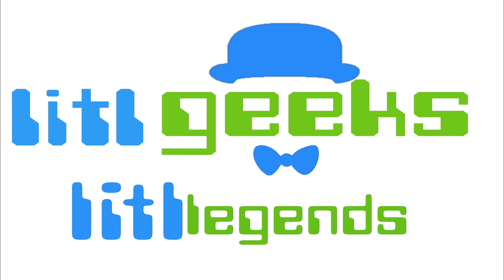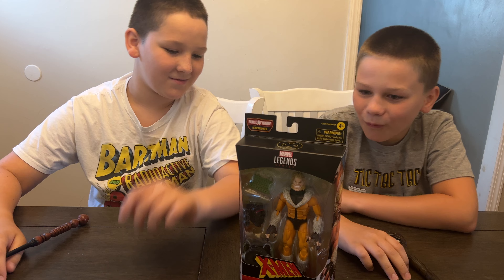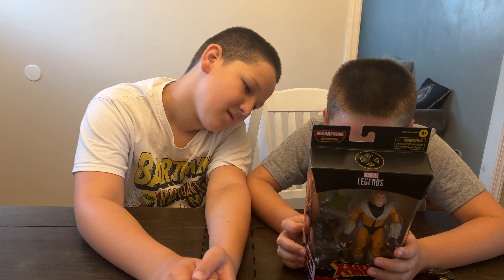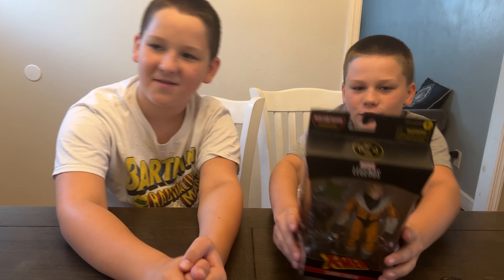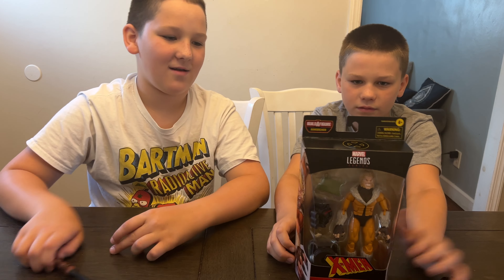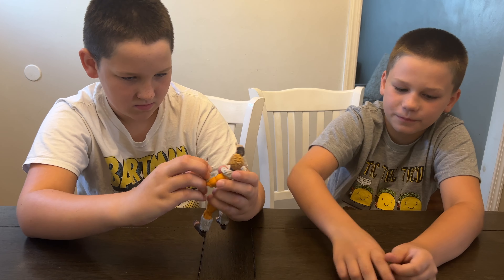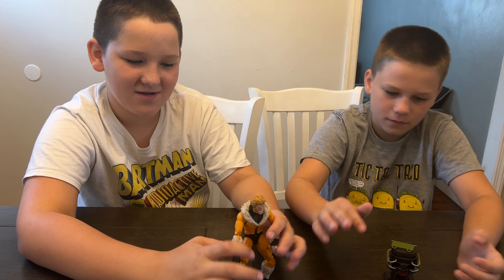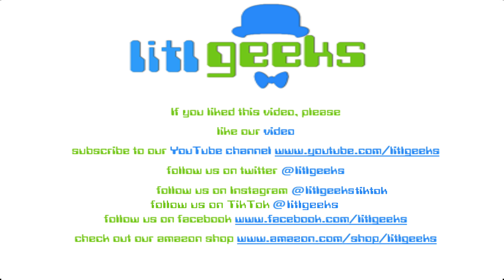litllegends X Men 2022 Bonebreaker BAF Wave Sabretooth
Two figures really caught my eye when the 2022 Bonebreaker BAF X-Men wave of Legends was announced, and well, we are going to unbox them both for you at MUReview / litlgeeks.  Sabretooth and Havok.  Both fantastic, classic style renditions of characters that have long been favorites of mine, and now of the litlgeeks.  The rest of the wave is no slouch, but shelf space is limited, so just the classics this time around...for now...  Let's check out Sabretooth